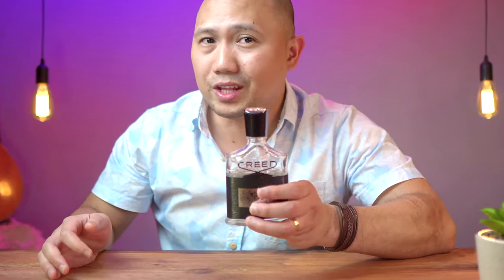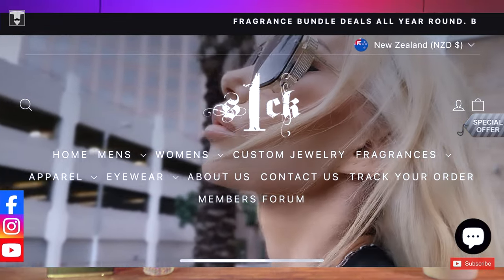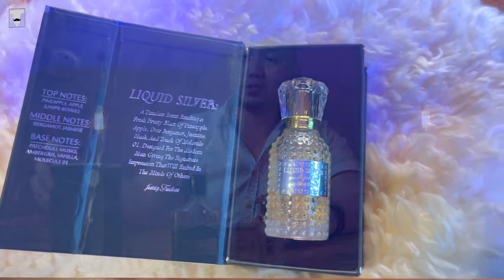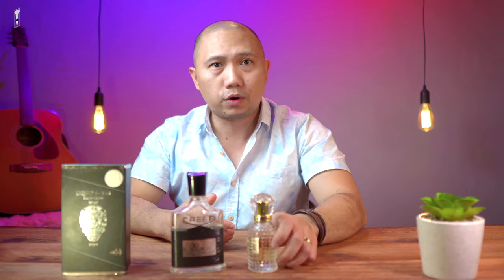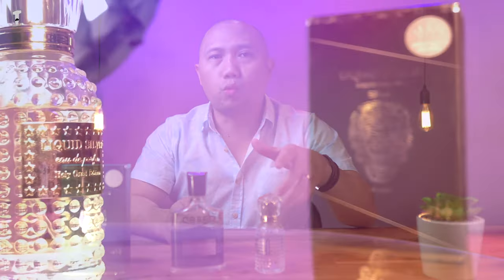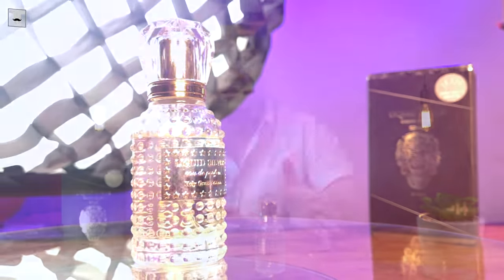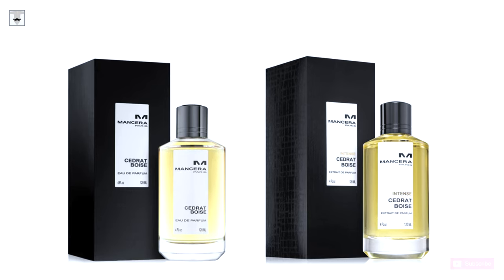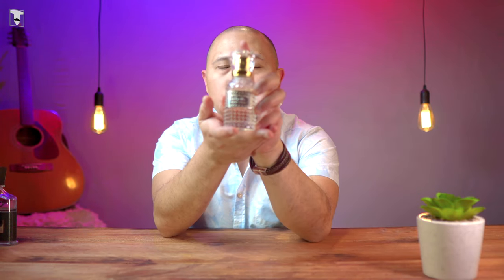BETTER than Creed Aventus BUT.. | S1CK Liquid Silver Holy grail Edition Full Review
Here's my Review of Liquid Silver

Feel the power of
"LIQUID SILVER" as it imprints comfort and positive memory thoughts into women the longer she stays in your proximity developing crushy
vibes, while it elevates your mood feeling confident.

Support Local Filipino Reviewers

MY GEARS:
Sony A6400
Zoom H6
Sennheiser MKE600
GVM Softbox kit
Yongnuo YN300 III

YTStudio